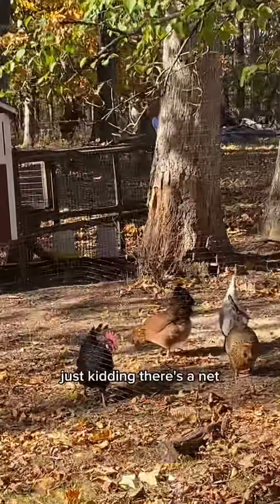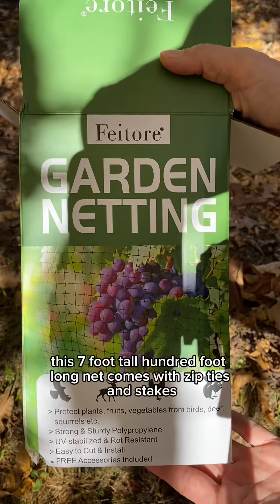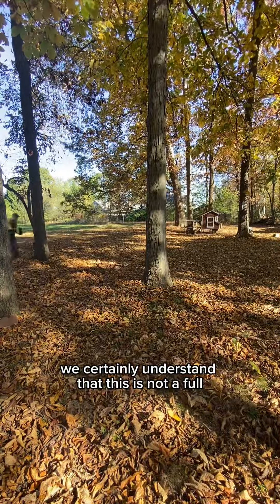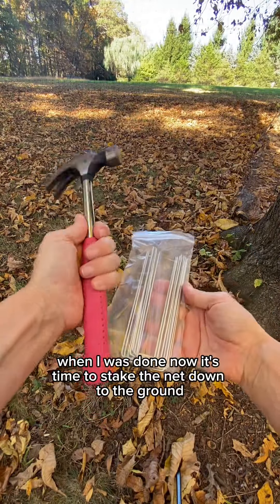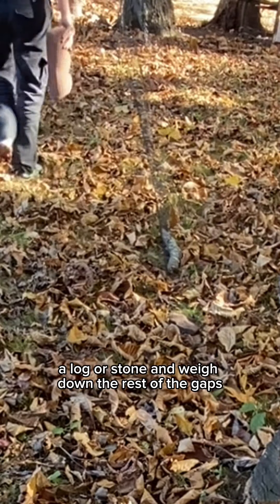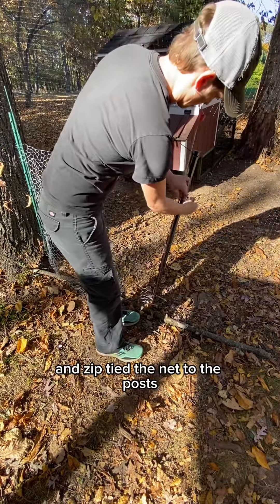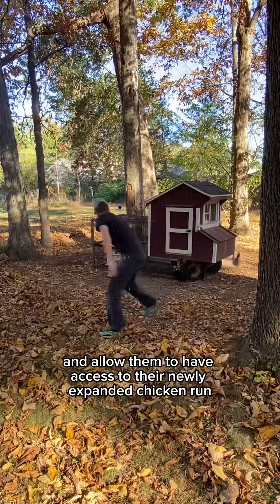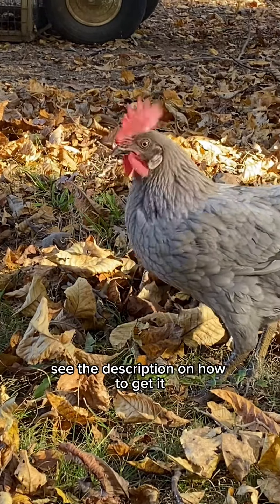How To Build A $14 Chicken Run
*I was not paid by any company to make this video*

Supplies needed:

1. Cluster of Trees to staple the net to
2. Deer net from Amazon
3. Staple gun
4. Hammer
5. Scissors

We wanted a low cost and budget friendly chicken run. Since we are renting a home, we didn’t want a chicken run to build and then break down when moving again. Since we have a mobile chicken coop we just wanted something around it where they can be contained from wondering too far.

After scouring the internet for different options I finally saw someone else using netting. The other lower cost options were DIY chicken wire, hardware cloth and even pre built nets with posts built in.

We live in Eastern Pennsylvania and the predatory risk is somewhat low. We only let them out into this run when we are home and nearby. The girls will call out to anything unusual and we are able to glance out the window to check.

We know in the winter that risk will be higher but by then we hope to move into a home that already has a run. I think this is an excellent temporary chicken run  option.